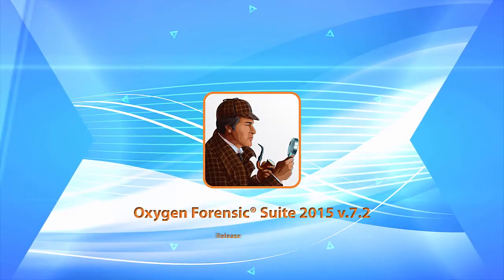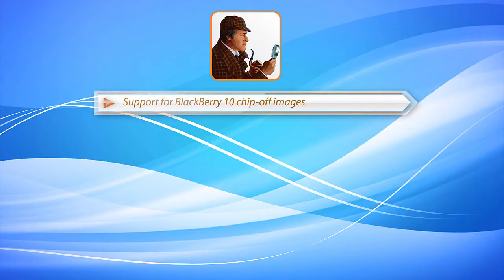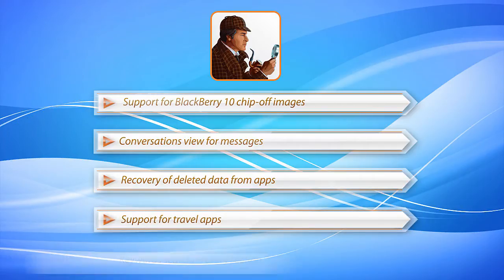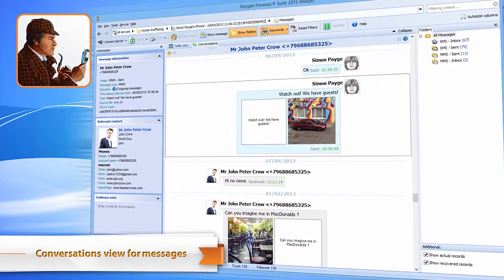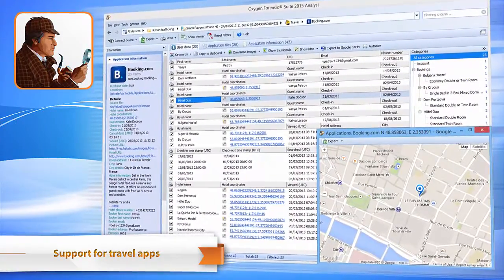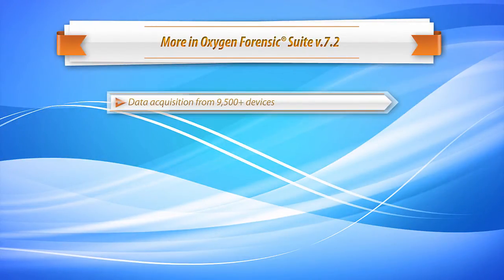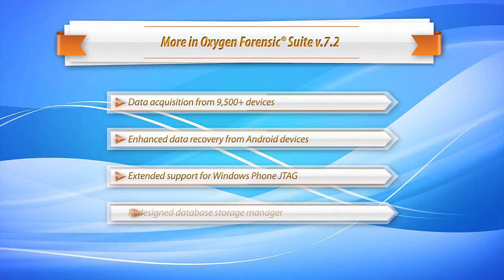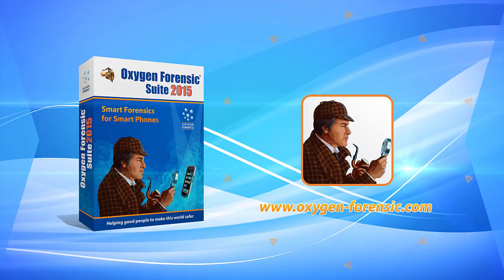Oxygen Forensic Suite 2015 v7.2 Release Notes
Oxygen Forensics introduces the new Oxygen Forensic Suite 2015, version 7.2.

In the new version, investigators can import and parse Blackberry chip-off images, examine messages in a new and convenient mode, recover deleted user data from applications, track user travel and booking history, and create keyword lists to quickly find data.

Parse and analyze data from BlackBerry 10 chip-off images
Easily follow conversations and view attachments in a new mode
Recover deleted data from applications: accounts, contacts, chats and more.

Keep track of all user movements using data from popular travel and booking applications. Use your own keywords to find vital evidence in one click.

In the new Oxygen Forensic Suite, experts can also extract data from 9,500 live devices, recover even more deleted data from Android devices, acquire complete evidence from Windows Phone JTAG images, easily manage the location of the program database on your PC, and enjoy more than 20 other unique features and updates

Learn more about the Oxygen Forensic Suite at oxygen-forensic.com